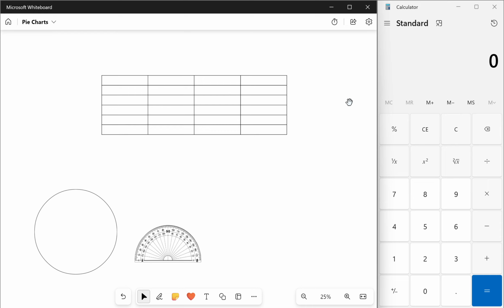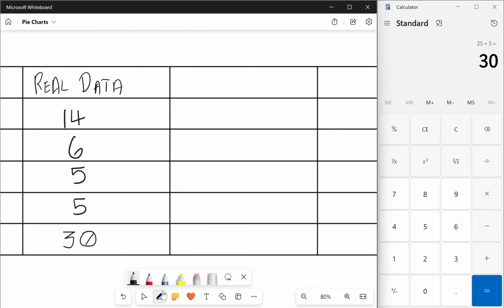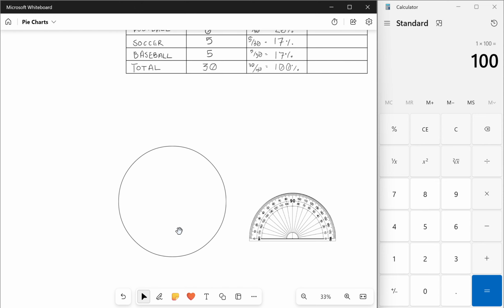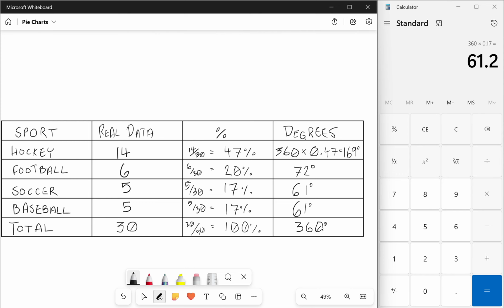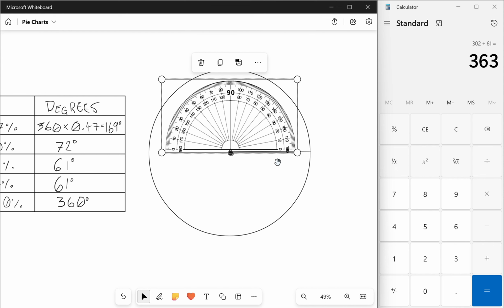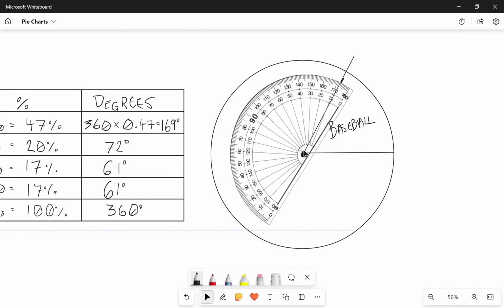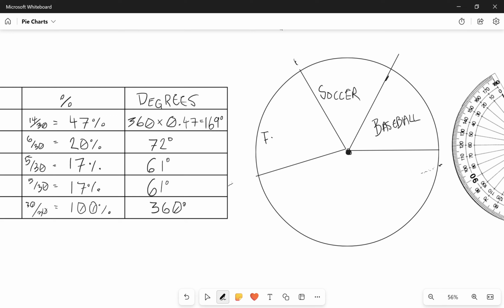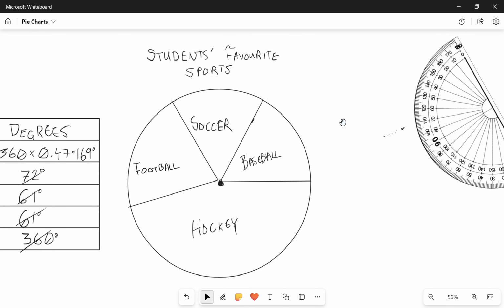Creating a Pie Chart